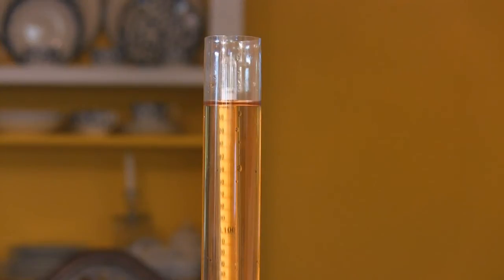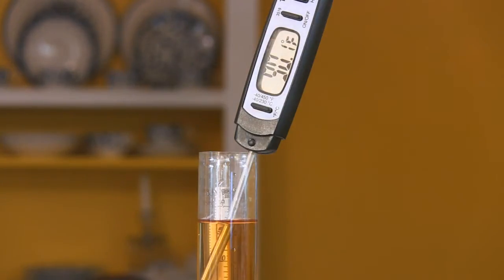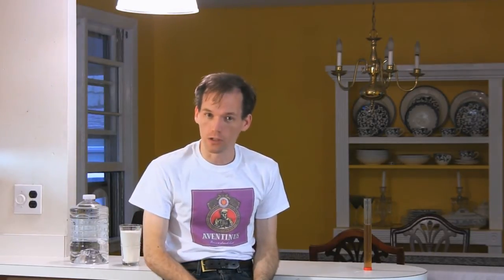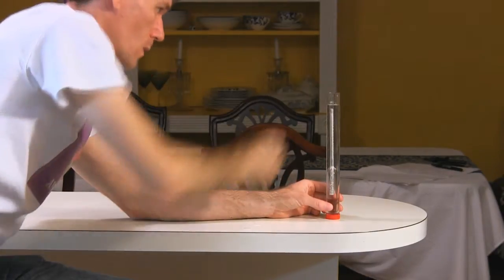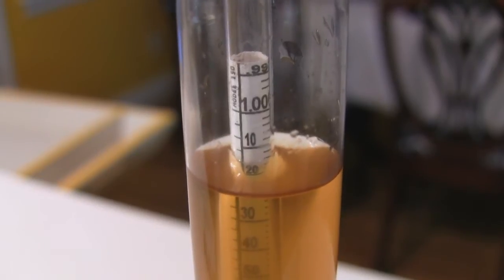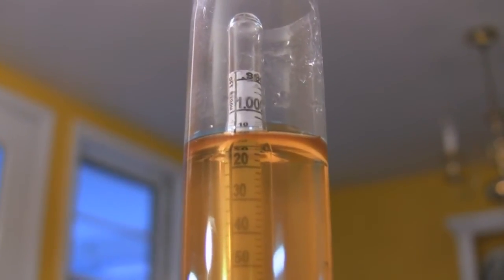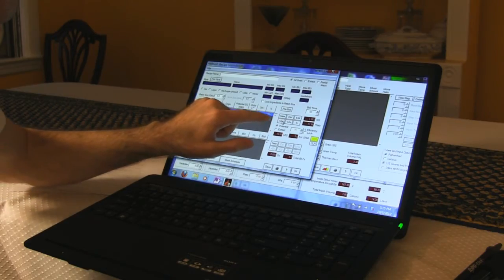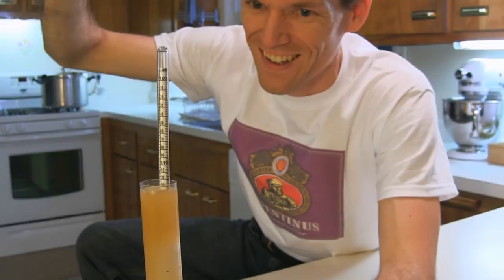Brew House Efficency (S1E1)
Design more consistent recipes by learning how to accurately measure your brew house efficiency.  Several common pitfalls are discussed and solutions provided.